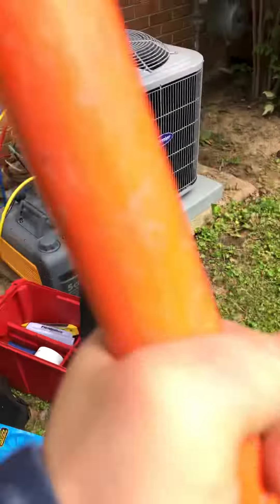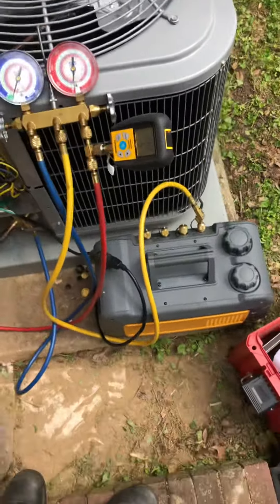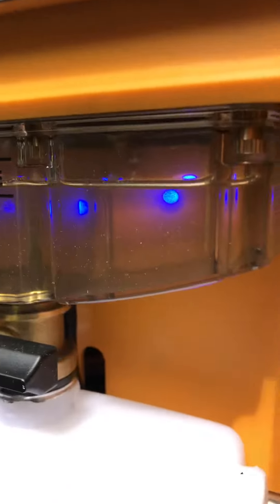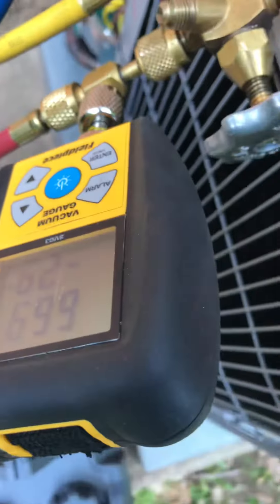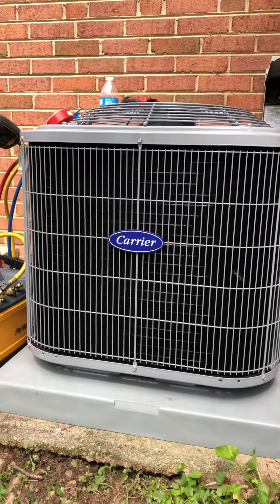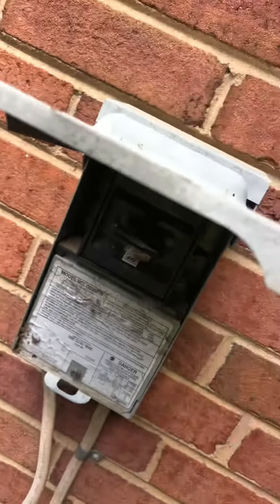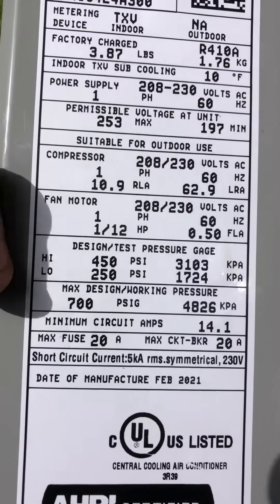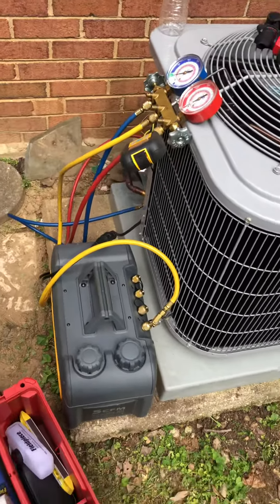Checking vacuum on system before start up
2 ton Carrier AC.  Simple Install